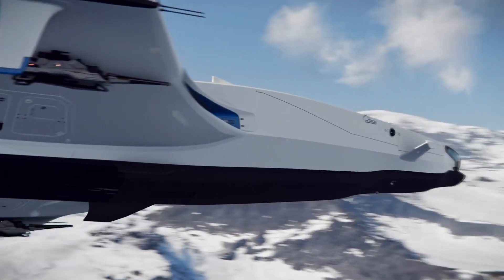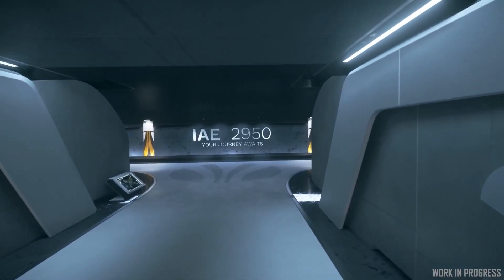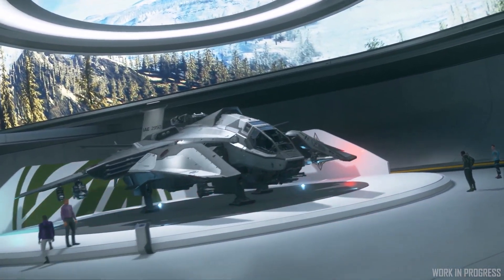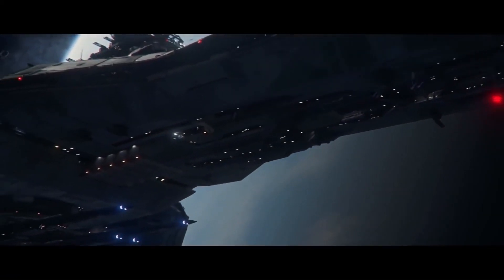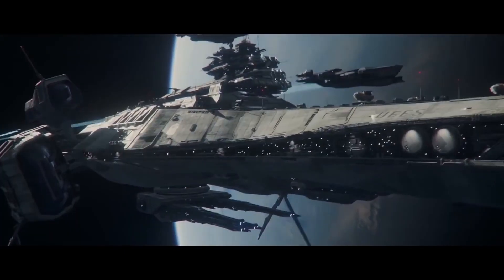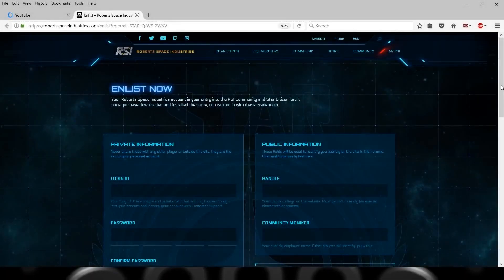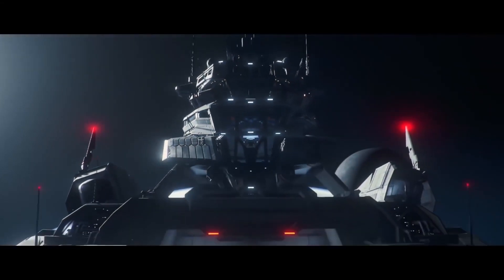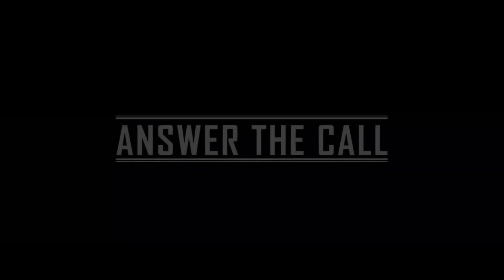STAR CITIZEN Expo FREE FLY EVENT Try Star Citizen FREE!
The Star Citizen Expo is and and its FREE FLY WEEK, try out Star Citizen for FREE! From November 20 through to December 2. Want to join Star Citizen? You will get 5,000 FREE Credits if you create an account from this